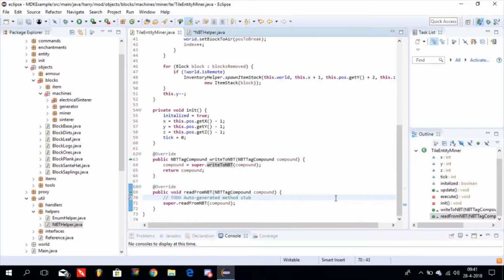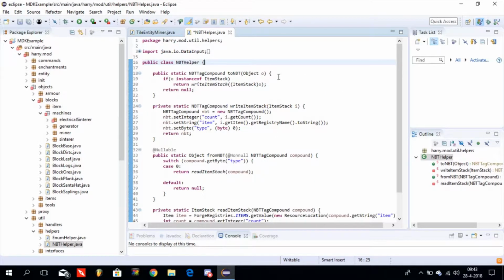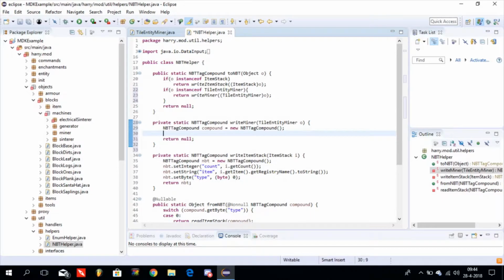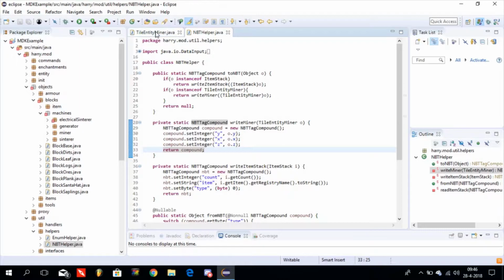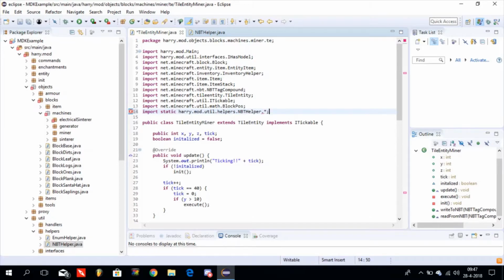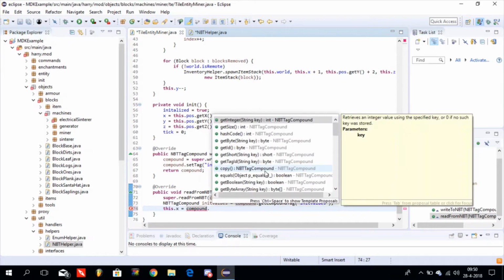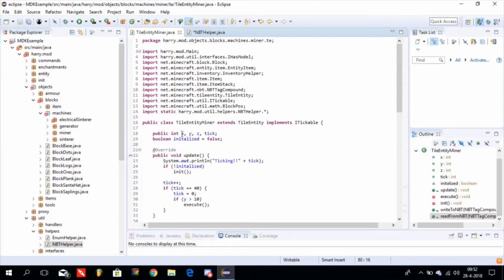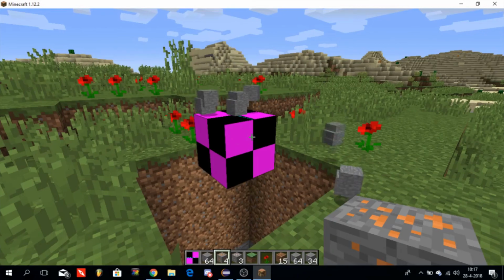Storing Data with NBT (Miner Block Part 2) - Eagle's Machinery - Chapter 1- Episode 2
Welcome to Eagle's Machinery where Eagle will teach you how to make machines.

I'm very busy with exams so eaglegaming11 and andrew0030 are going to be making videos for me. There is a special discord section for helping with this.